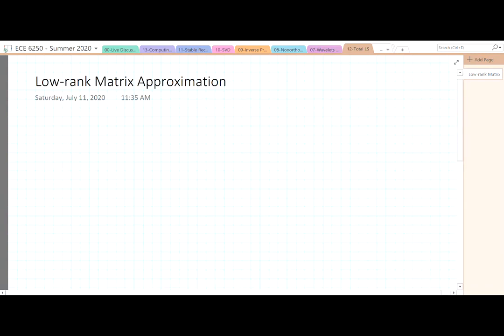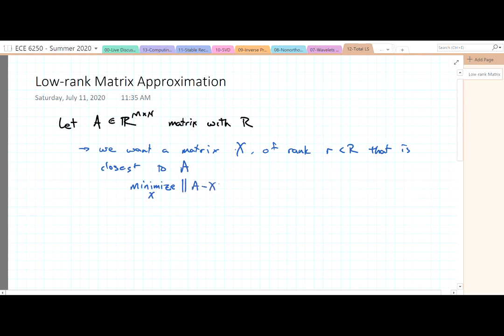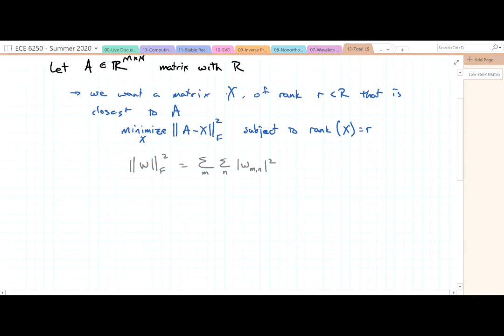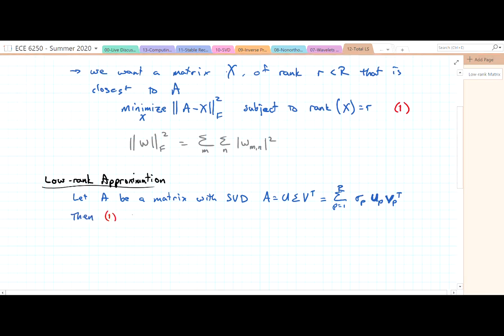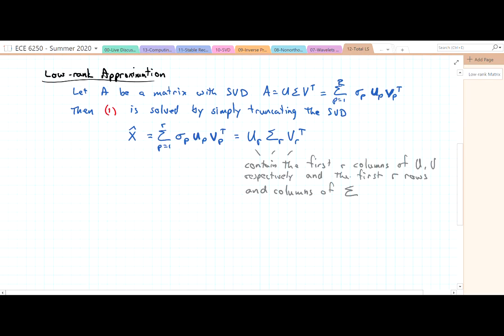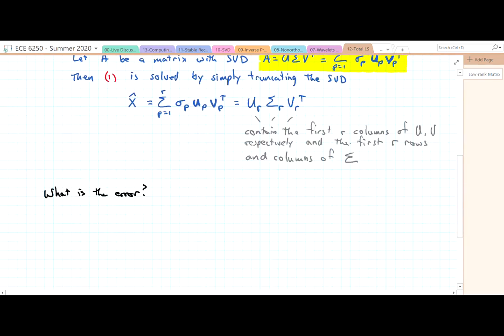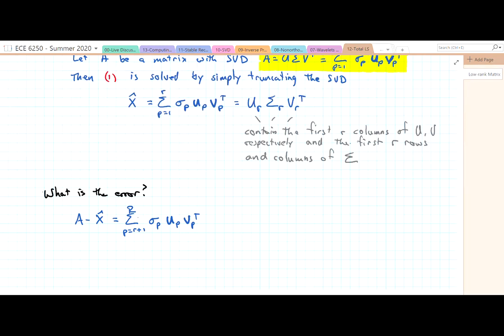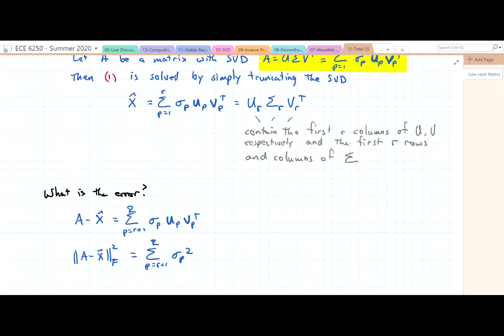ECE6250 59 Low rank Matrix Approximation